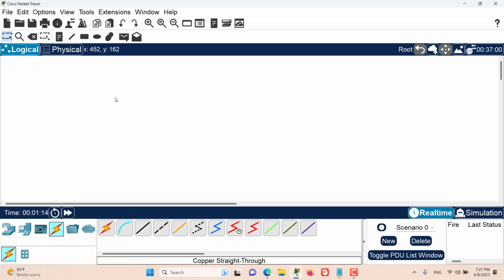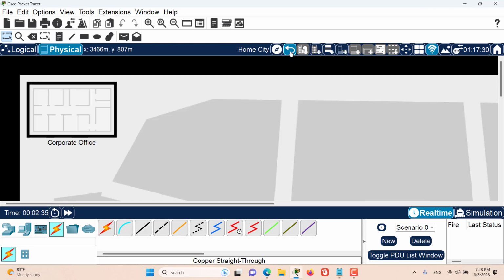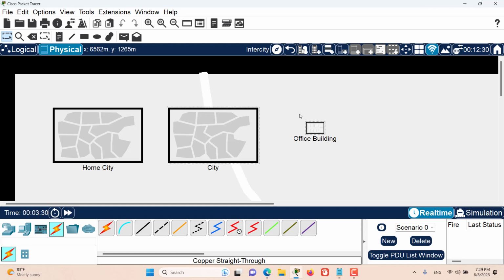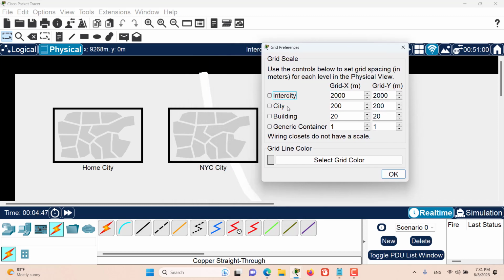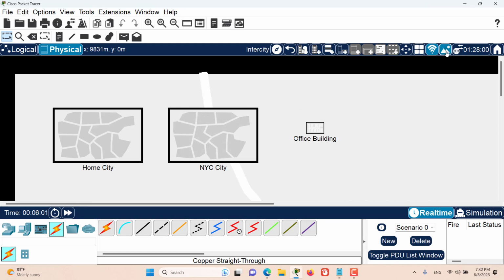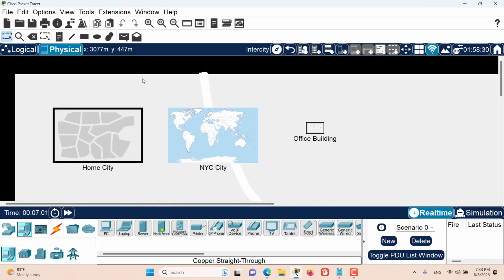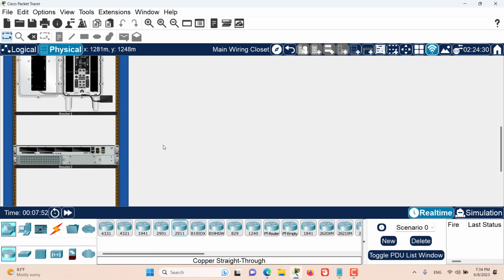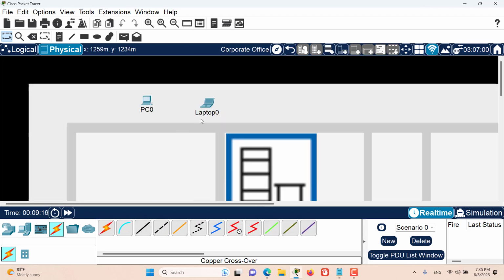Navigating Physical Workspace | Ep. 18 | Cisco Packet Tracer